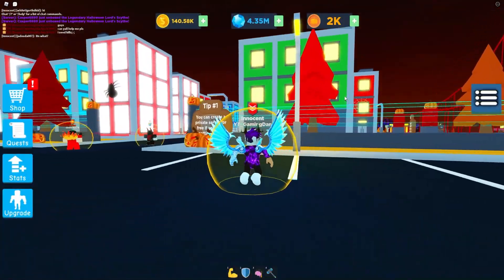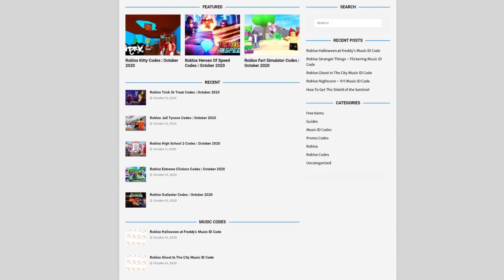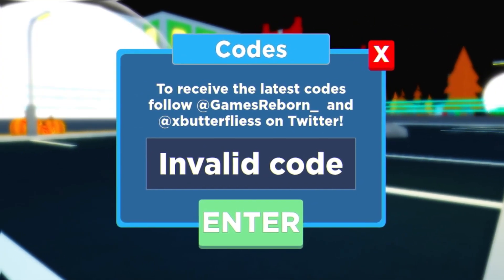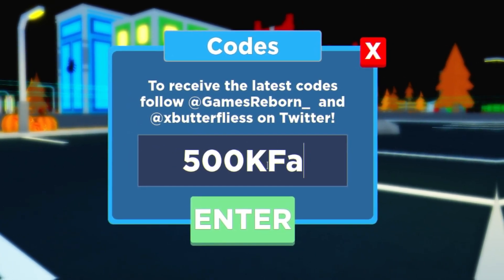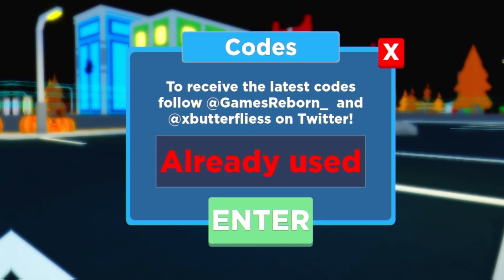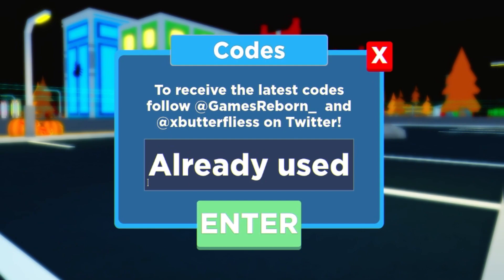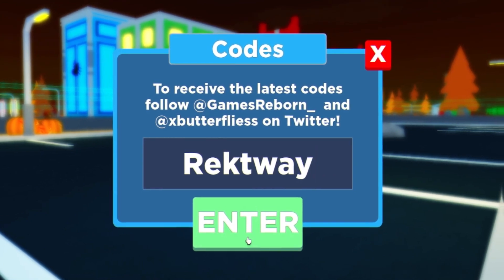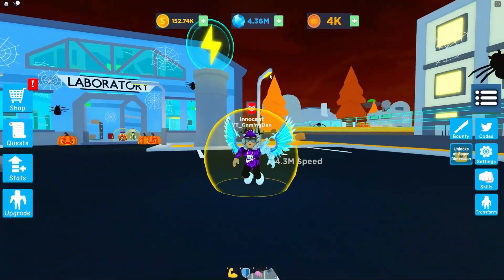SUPER POWER FIGHTING SIMULATOR CODES *HALLOWEEN UPDATE* NEW ROBLOX SUPER POWER FIGHTING SIMULATOR!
In this video I will be showing you awesome new working codes in super power fighting simulator for the halloween update!